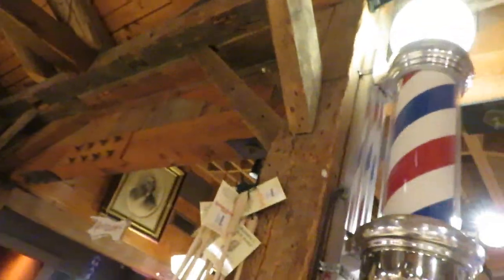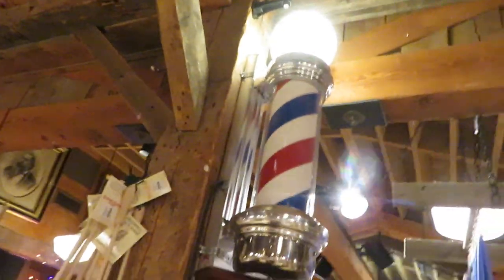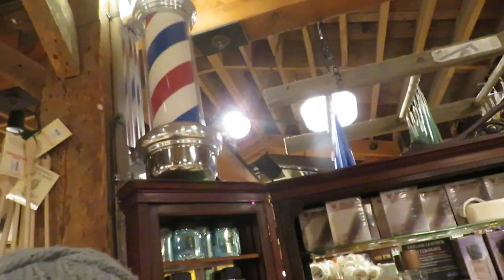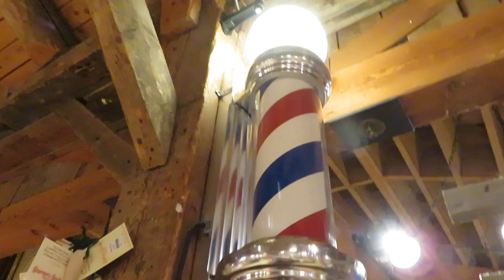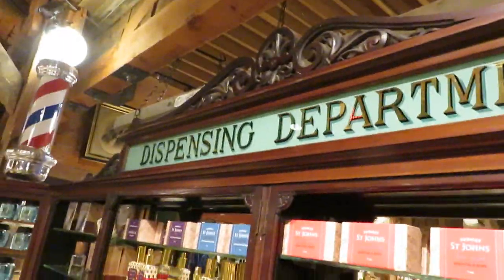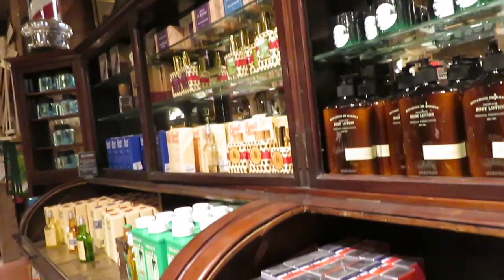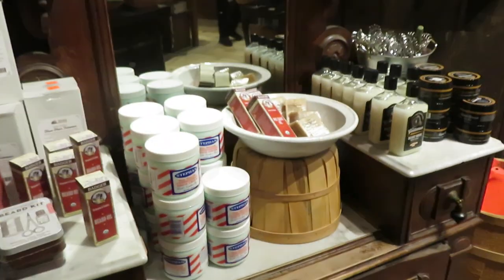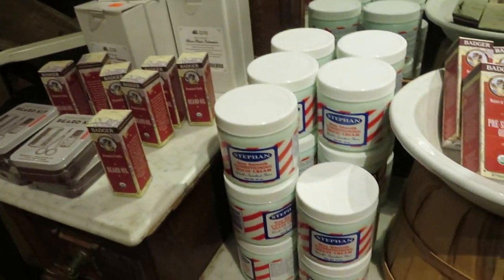Vintage Barber Supplies at the Vermont Country Store